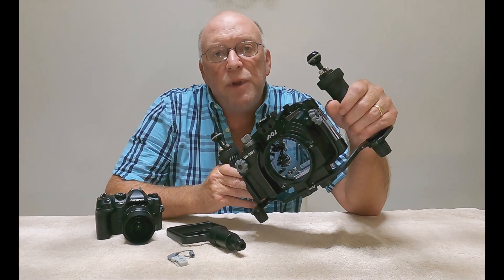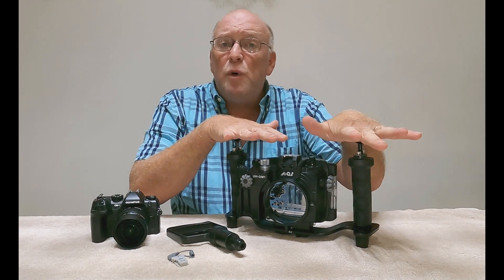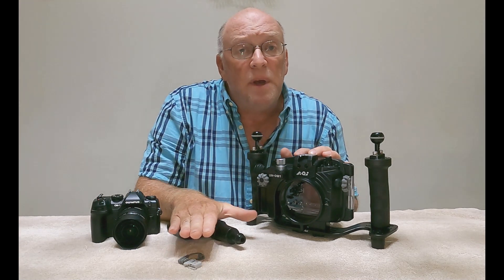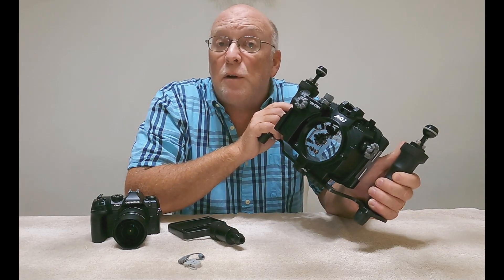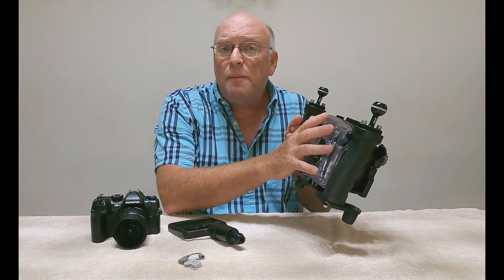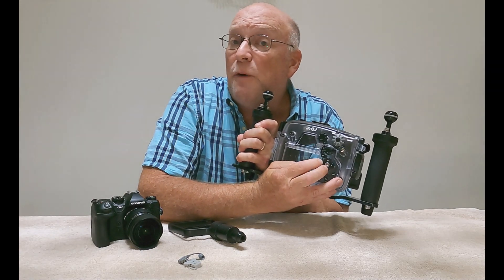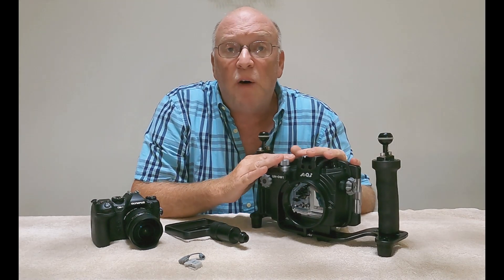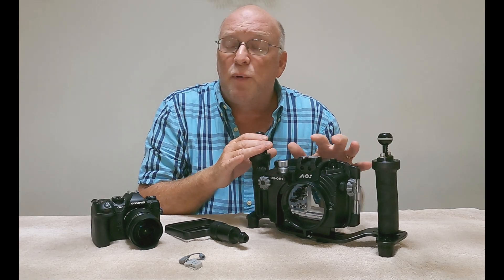Underwater Photography with the AOI UH-OM1 Housing for the OM System OM1 Camera by Andrew McLachlan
After 15 months of using the AOI UH-OM1 for my underwater photography, and loving it, here's a talk about specs, features, and how I set-up my OM1 for optimal use underwater.